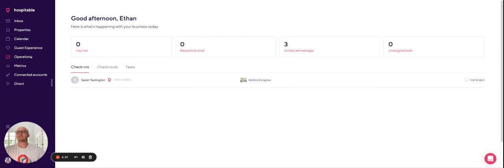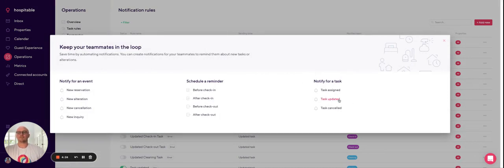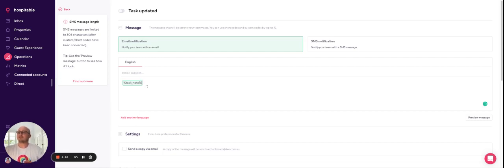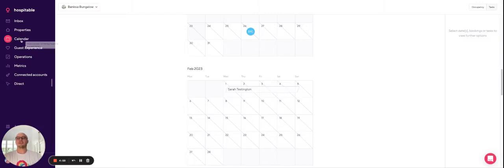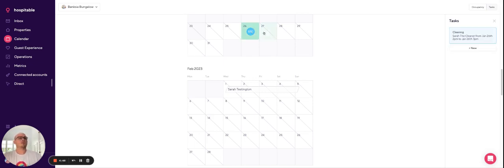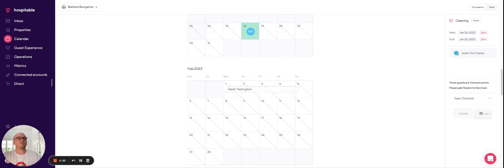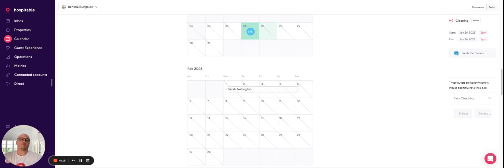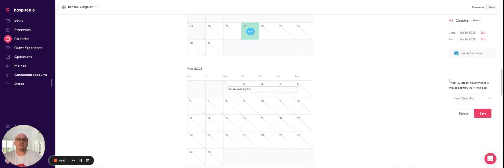How to automatically update your teammates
In this episode Ethan will show you HowTo automatically notify your teammates of updates to task.